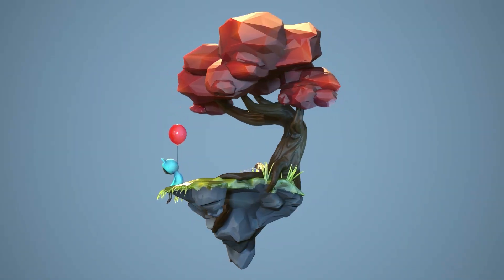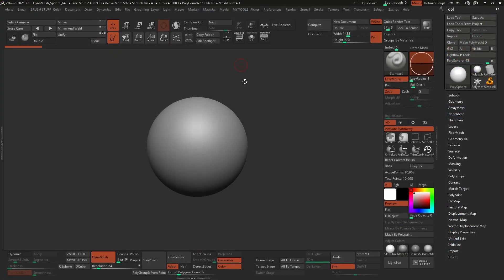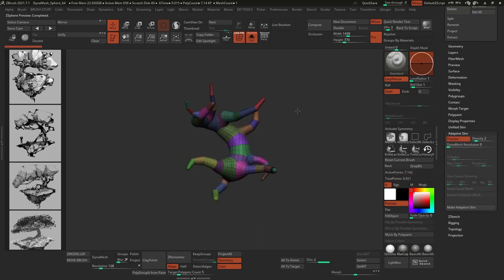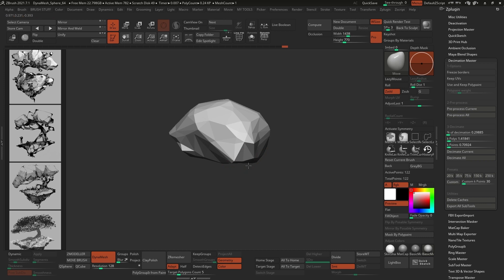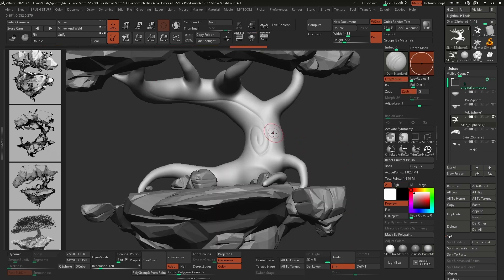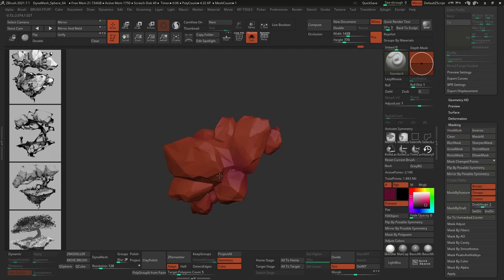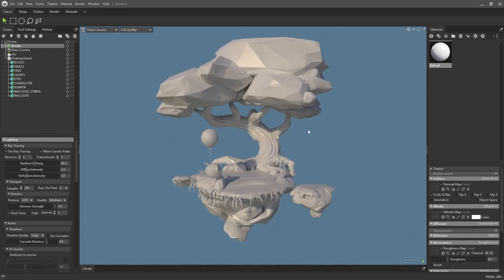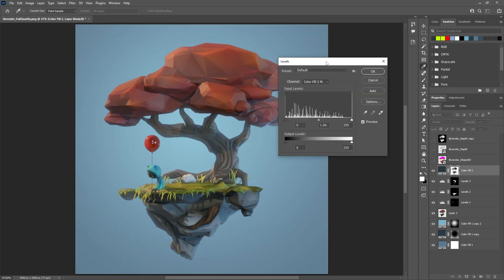Creating a 3D Low-Poly Floating Island w/ Pablo Munoz Gomez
Learn how to create a 3D low-poly floating island in Pixologic ZBrush & Adobe Photoshop from scratch. Watch the talented concept artist, Pablo Munoz Gomez, take you from concept sketches to 3D scultping to final render.

🎨 Apps used: ZBrush, Photoshop, Krita, Marmoset Toolbag 4